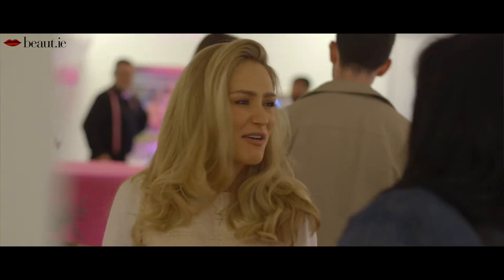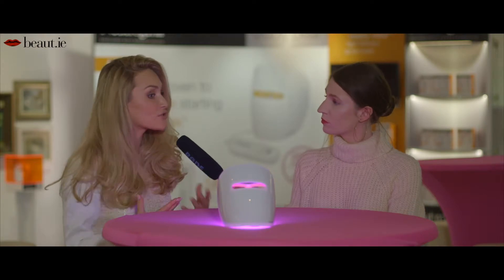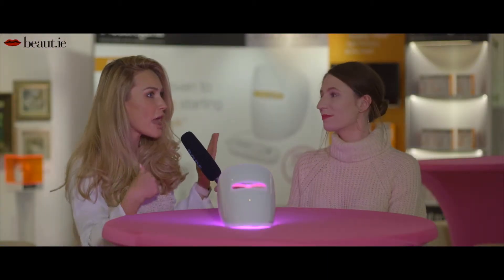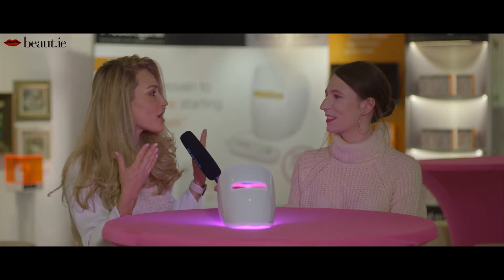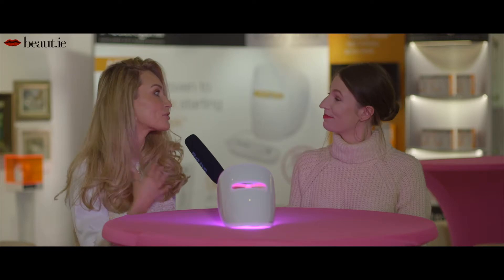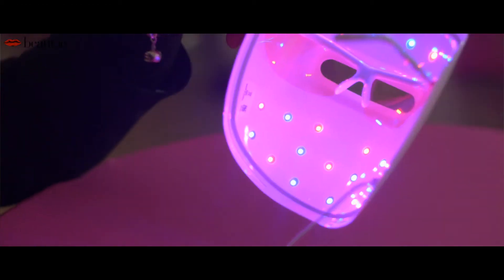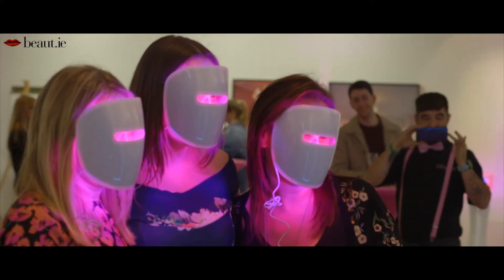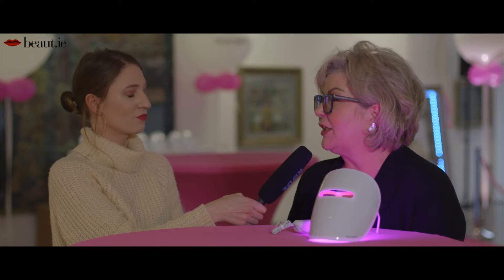Neutrogena Light Therapy Acne Mask launch with Beaut.ie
We went along to the launch of Neutrogena's revolutionary Light Therapy Acne Mask to see what it's all about!